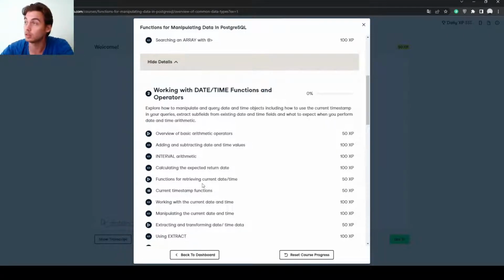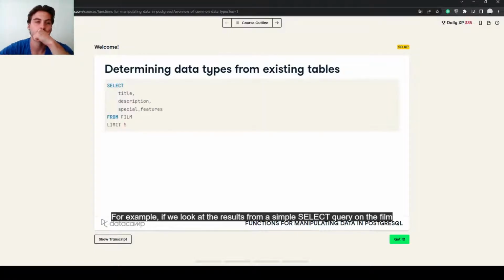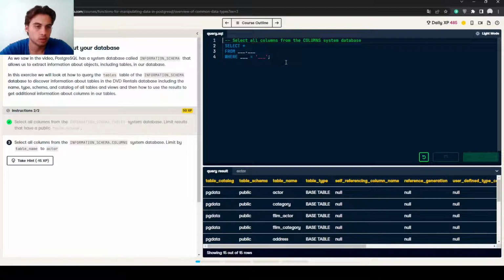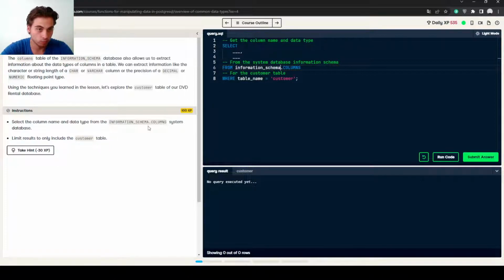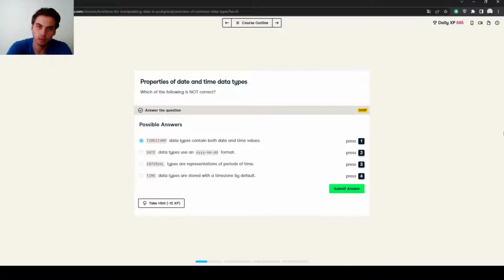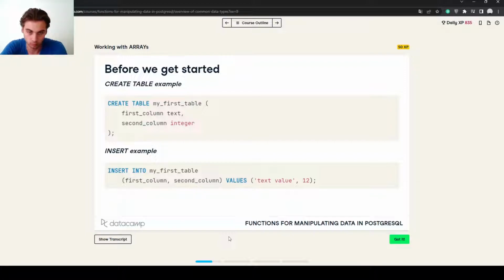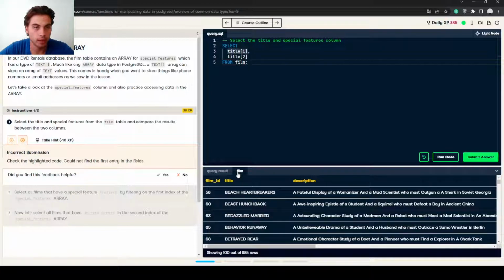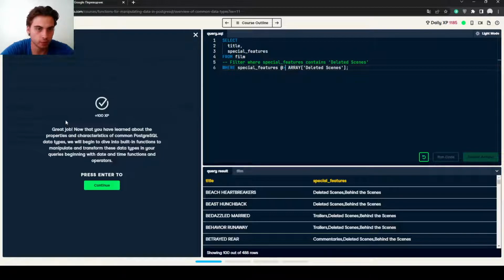DataCamp: Functions for Manipulating Data in PostgreSQL - Overview of Common Data Types 1#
Сиквел в деле